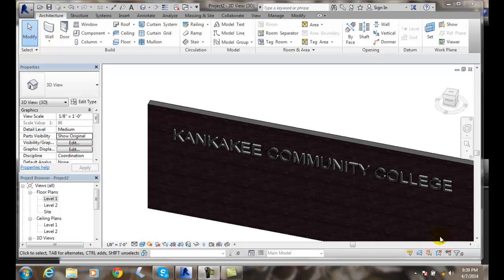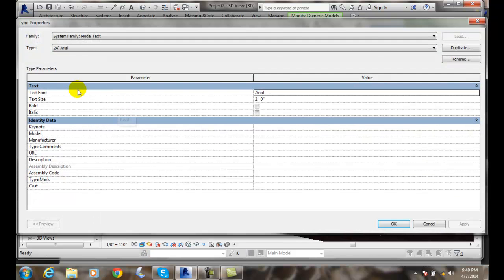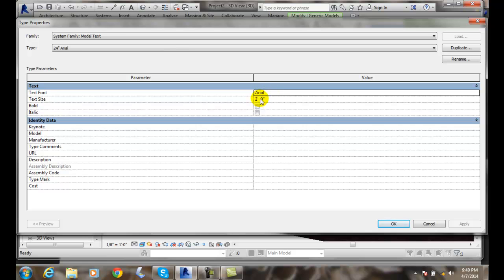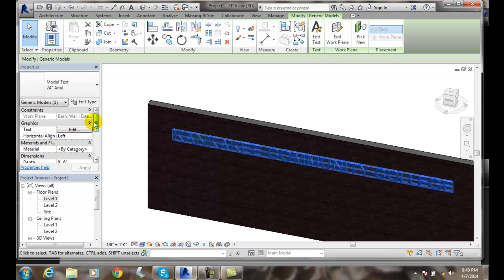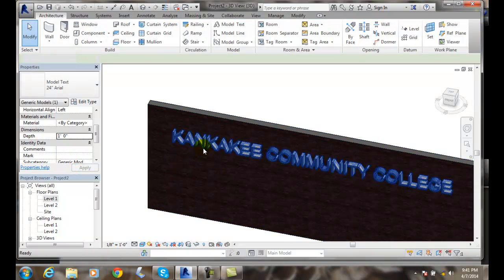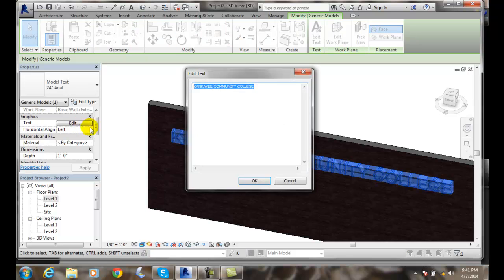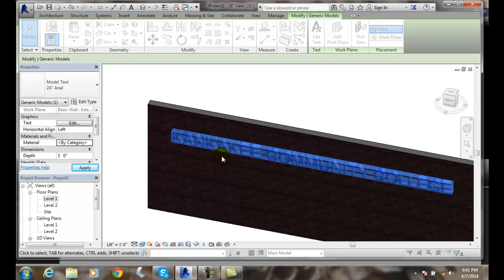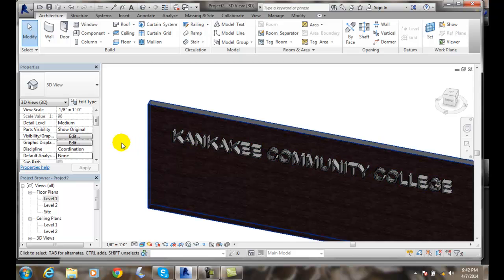Revit 12-27 Modifying Model Text Properties